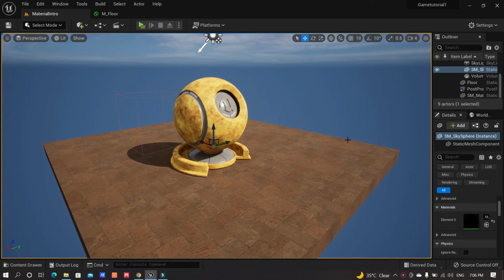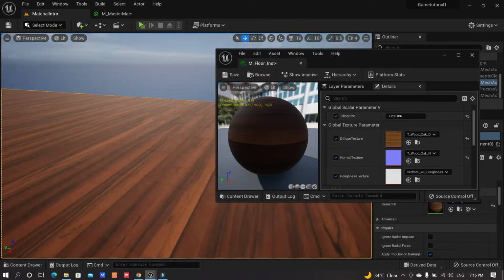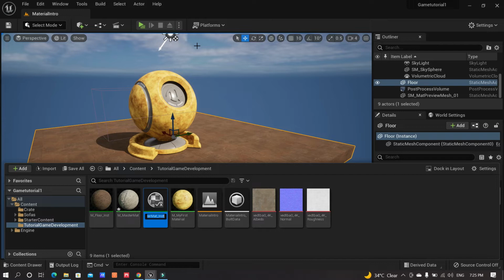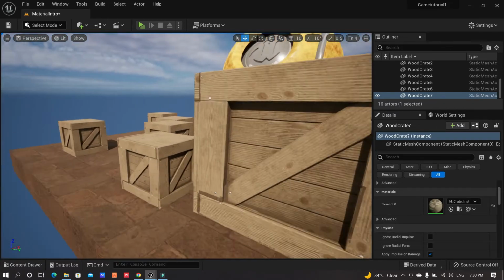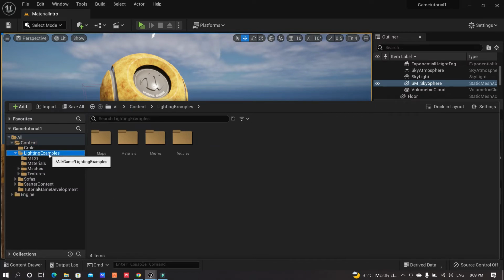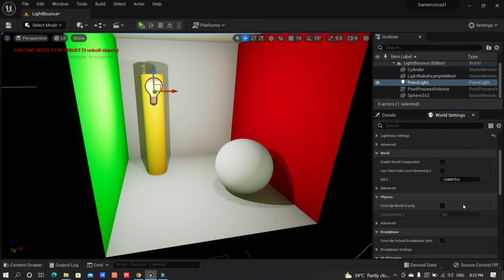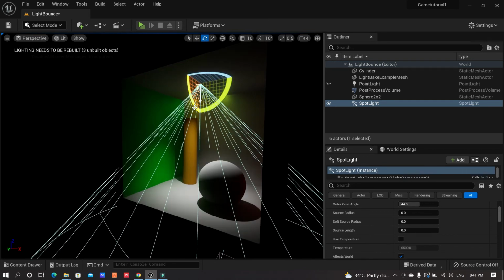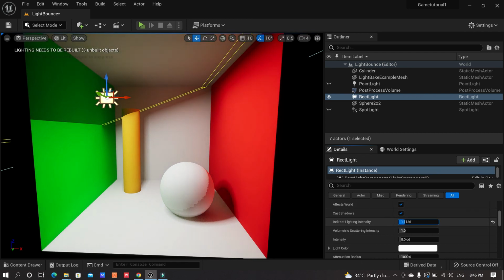Unreal Engine 5 Basics Tutorial 3